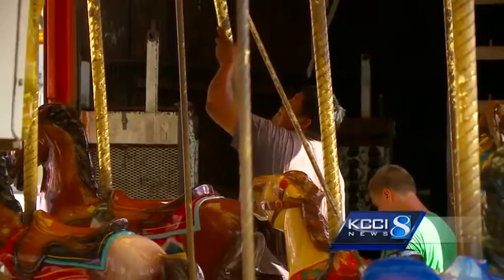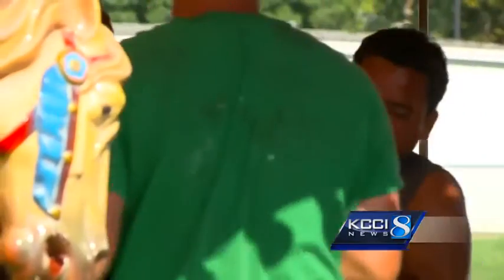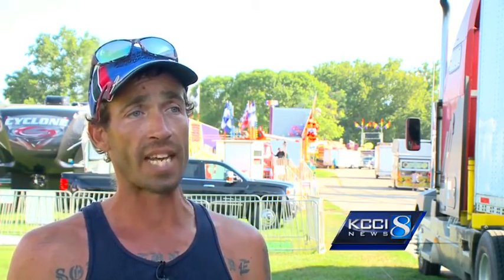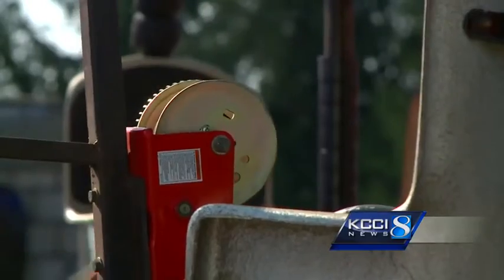Ride inspectors ensure safety at the Iowa State Fair